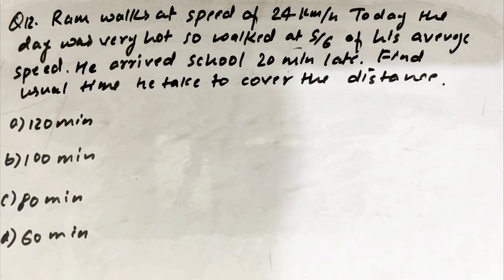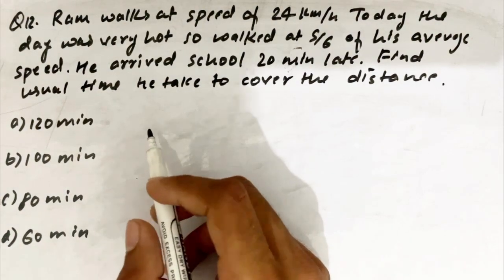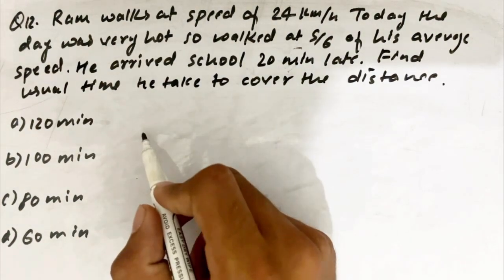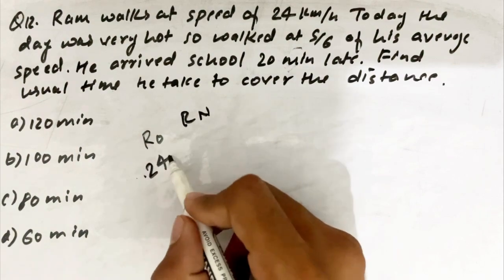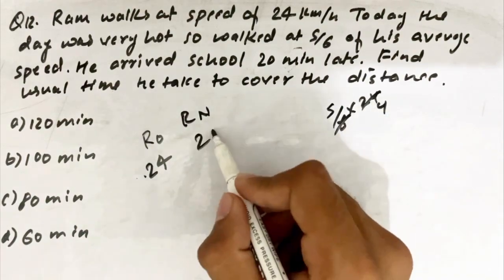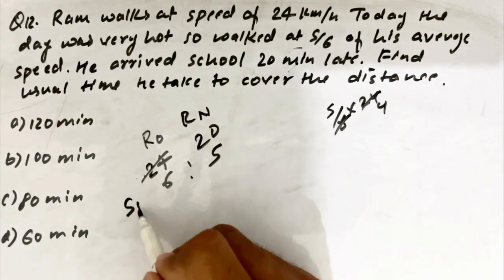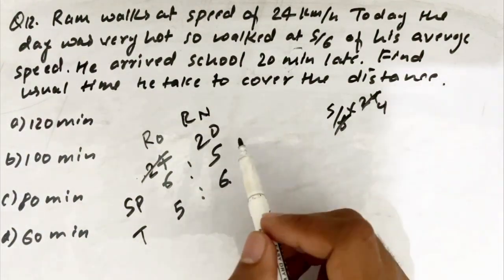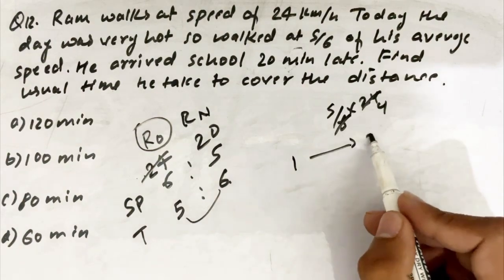Ram walks at speed of 24 km/h Today the day was very hot so walked at 5/6 of his average speed ssc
Ram walks at speed of 24 km/h Today the day was very hot so walked at 5/6 of his average speed. He arrived school 20 min late. Find usual time he take to cover the distance